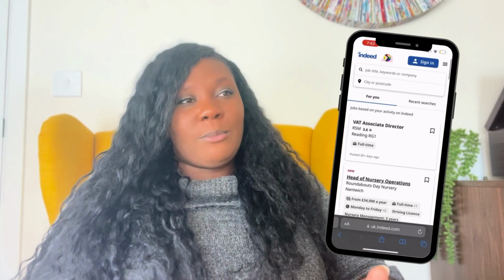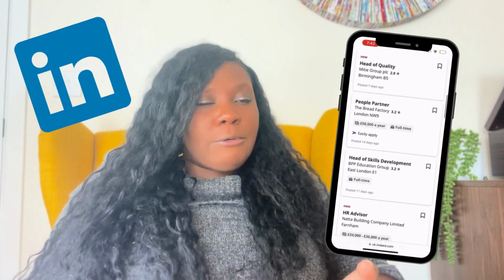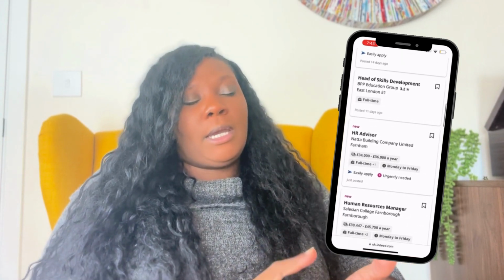How to Recruit for Free- Secrets that Recruiters don't want you to know!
Want to learn a couple of amazing secrets on how you can recruit staff for free? Watch this video for our top tips on using these two sources to recruit for free online! This video covers free recruitment sources in the UK.

We cover:

✅ Our top two recruitment sources
✅ Where to post jobs online
✅ Free adverts
✅ Spidering
✅ Additional job boards and more!